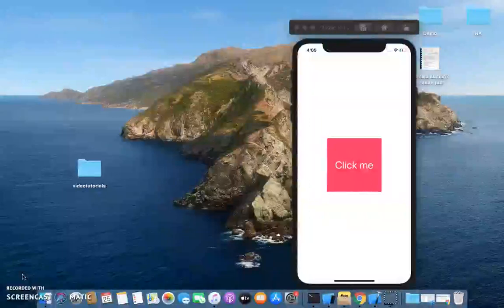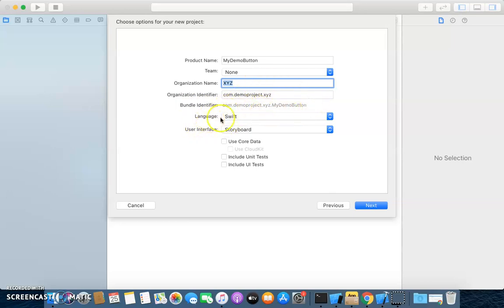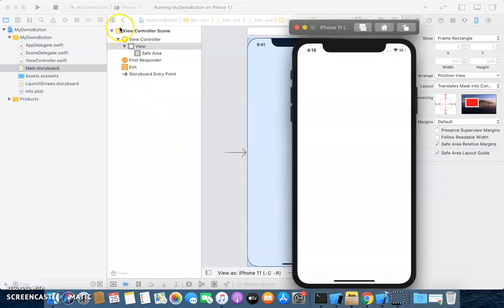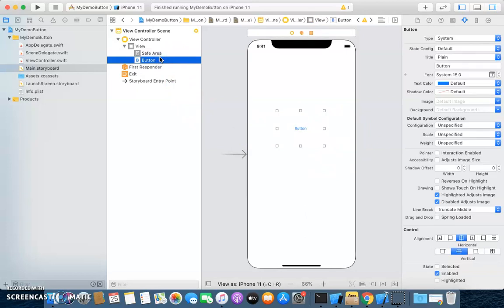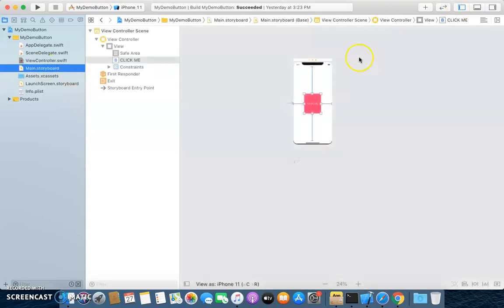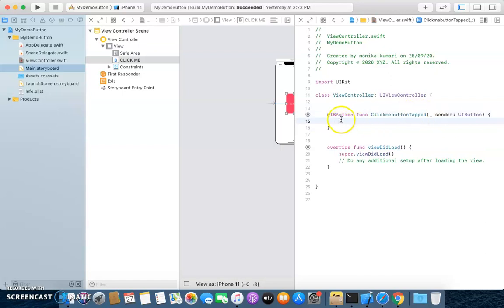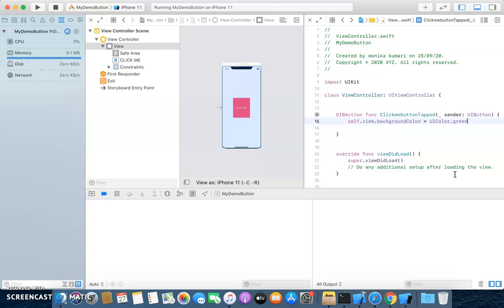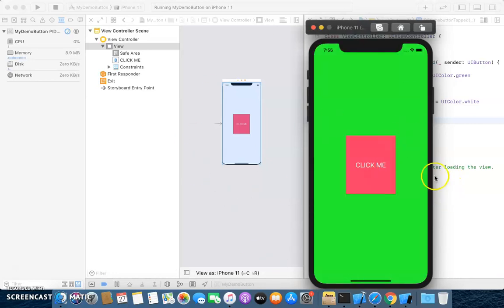how to create your first iPhone app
Learn iPhone App Development | iPhone Development Tutorial for Beginners | Learn how to create your first iPhone App.